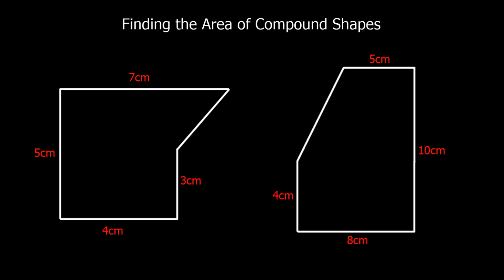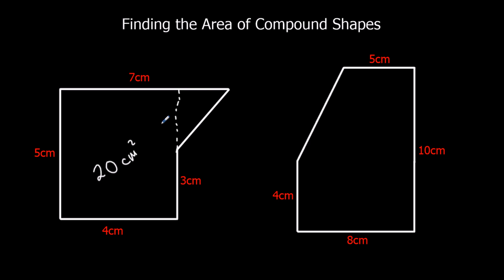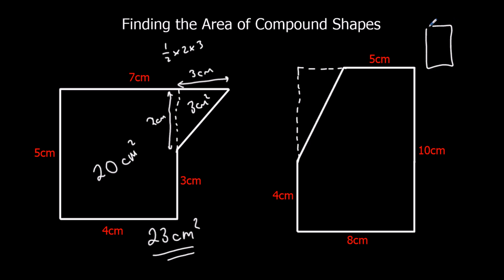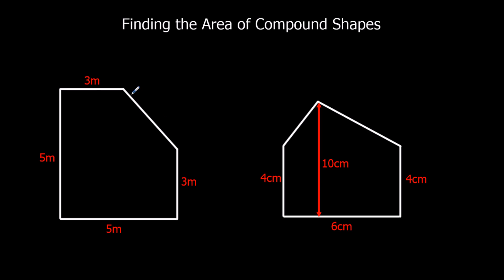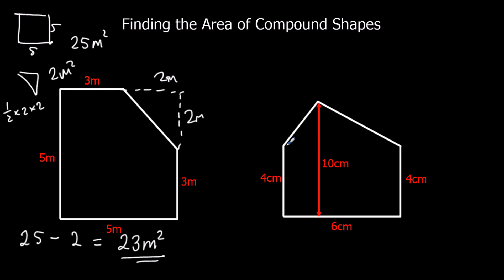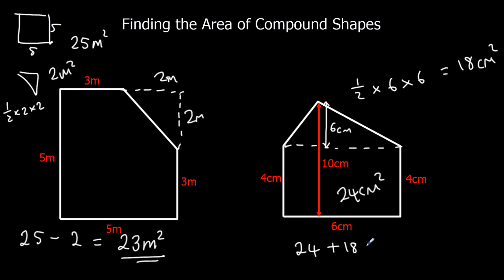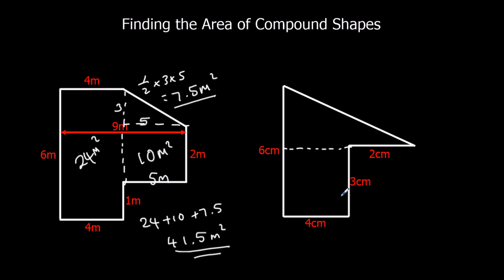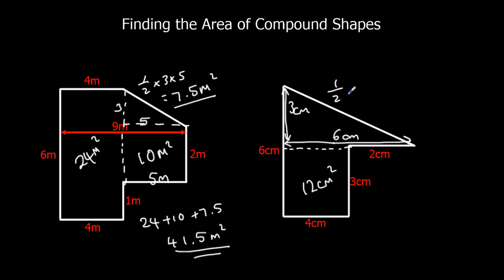Finding the area of compound shapes